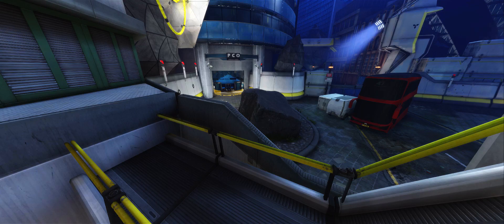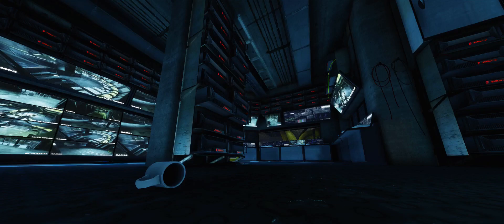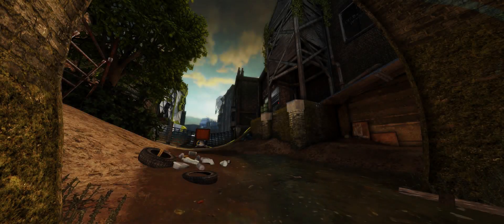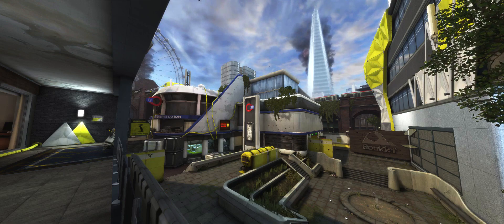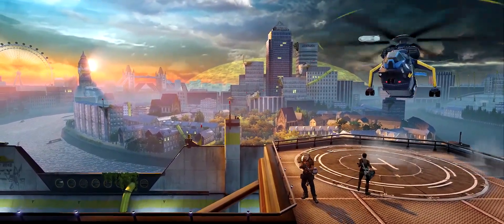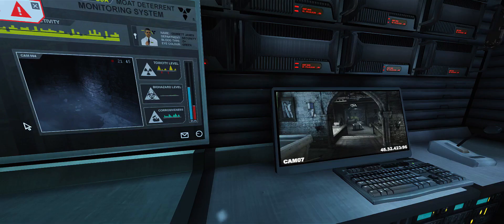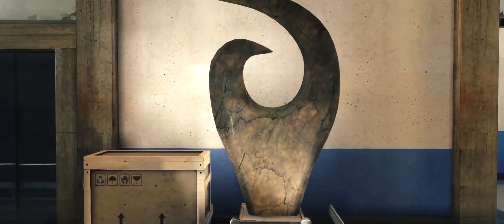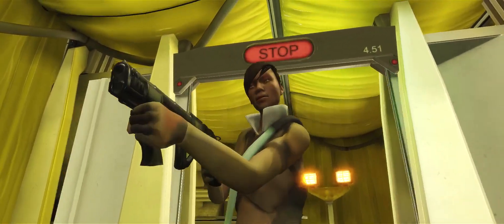My Top 10 London Locales In Dirty Bomb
Who is Ben? Why is he so big?